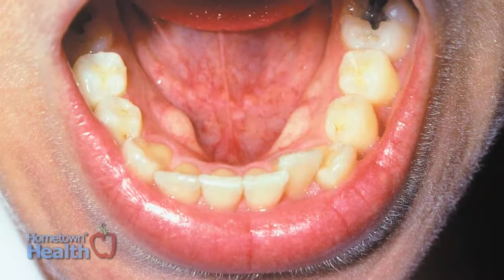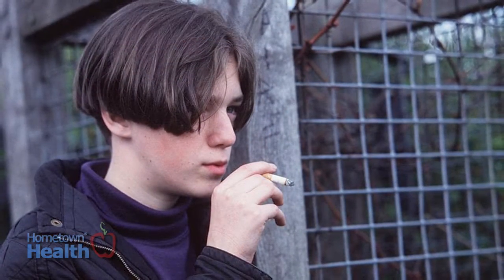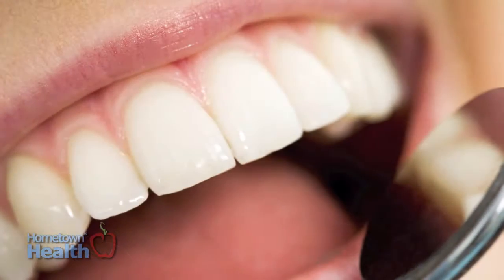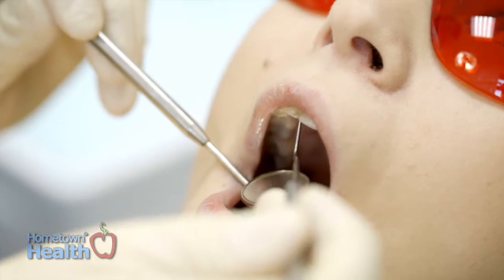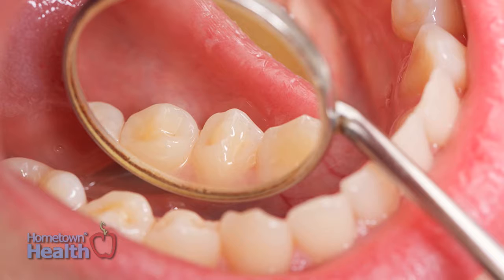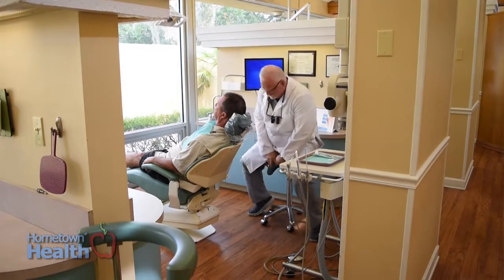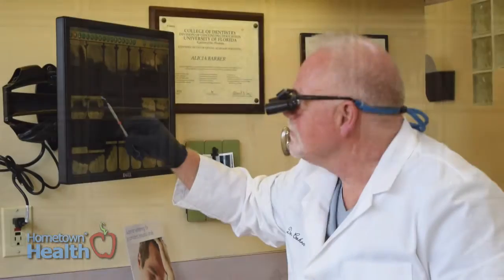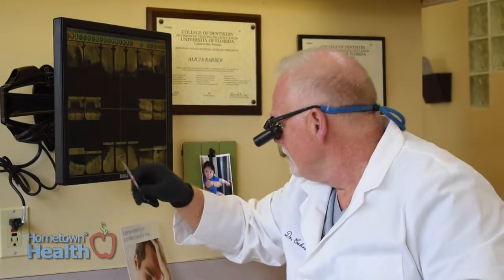Heritage Dental: Oral Cancer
April marks Oral Cancer Awareness Month. The American Academy of Oral Medicine estimates that the disease kills one person every hour of every day. Dr. Kenneth Cohrn of Heritage Dental tells us how they examine for oral cancer.